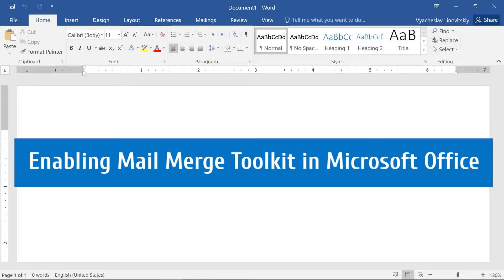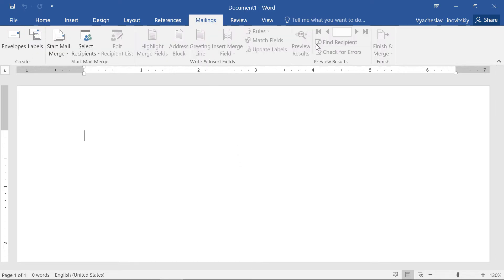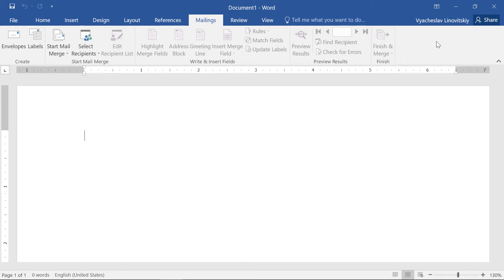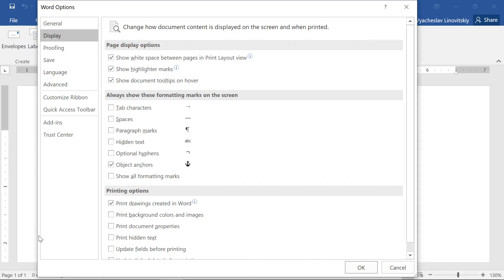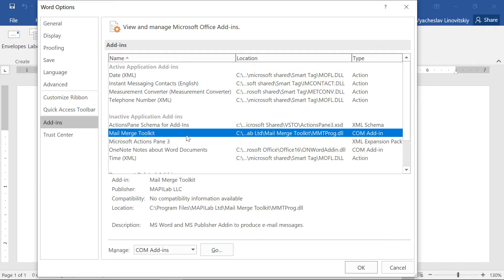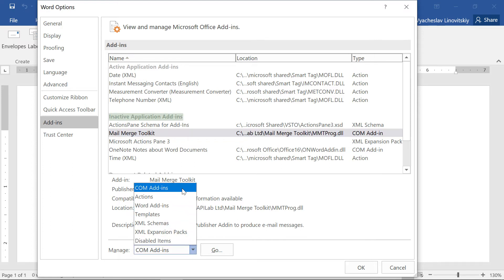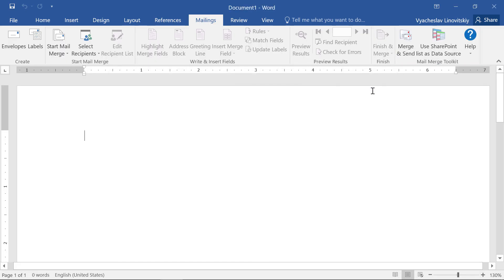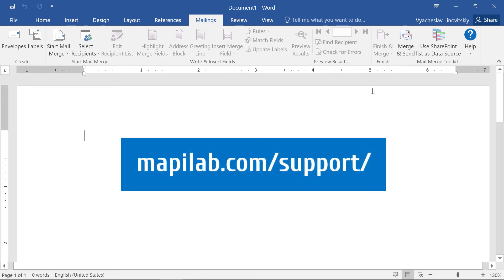Enabling Mail Merge Toolkit in Microsoft Office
After installing the Mail Merge Toolkit, a new menu should appear in the Mailings Tab in Microsoft Word and Publisher.

Unfortunately, in some rare cases, this might not happen.

Usually, all you need to do to fix this - is to restart the Microsoft Office application.

But, if that does not help, additional steps are required to enable the add-in, manually. This video will guide you through this process.

00:00 Introduction
00:12 Troubleshoot
00:32 Enable in Word, Publisher, Outlook